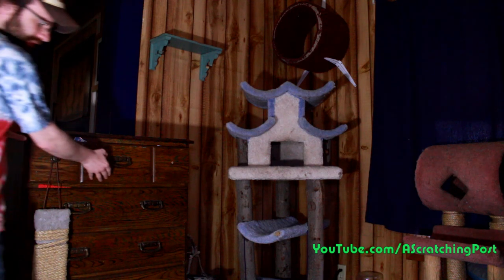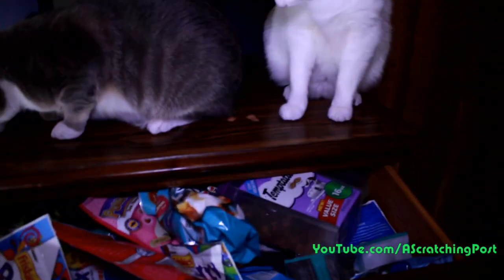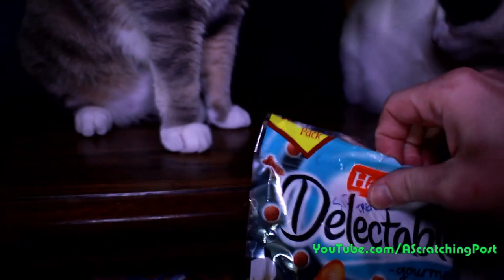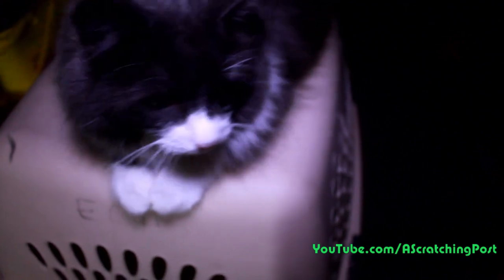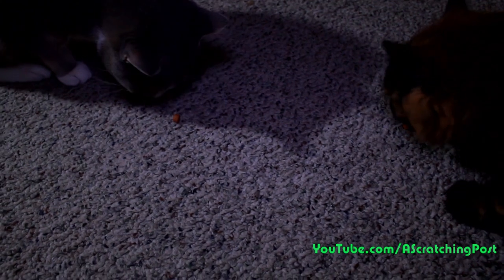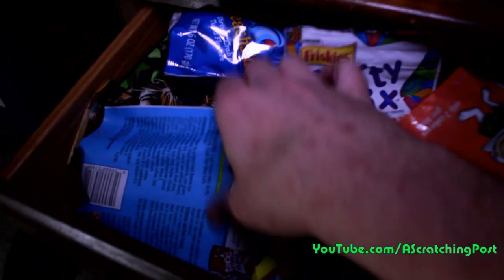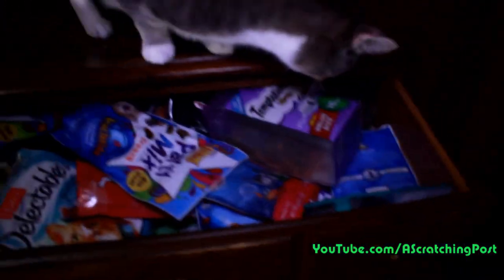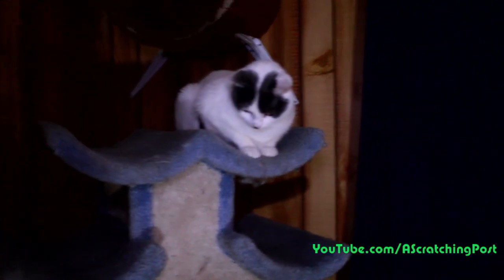Treat Time For The Kitties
The kitties love treat time!  It is their favorite time of day.   WeeChee will come running from anywhere in the house if he hears the drawer open.  Ellie is discovering quickly that the drawer means "time for treats."  Sid usually comes running too, but he is picky.  Chewie rarely eats the treats, but he is the first one there when I am in the kitchen.